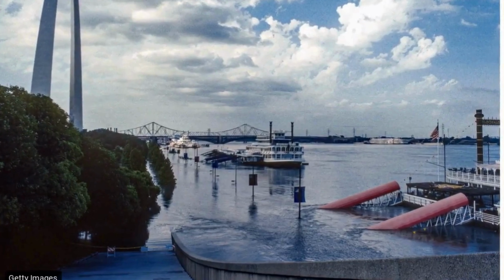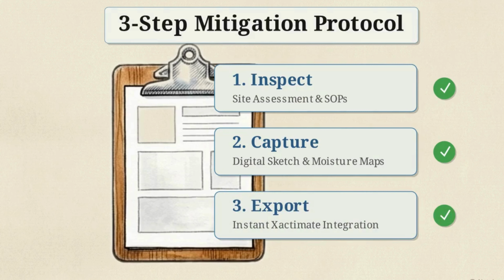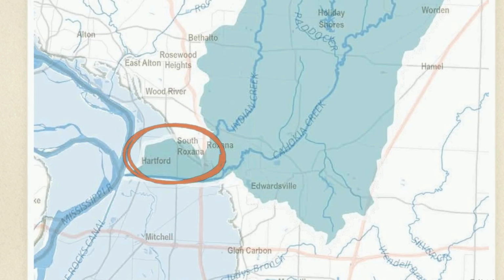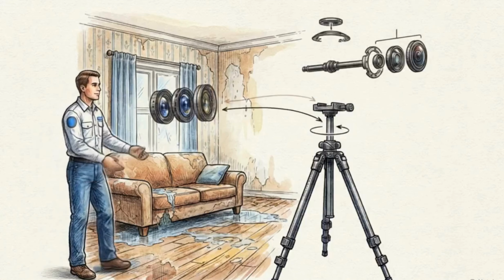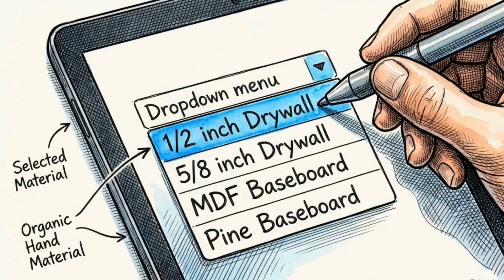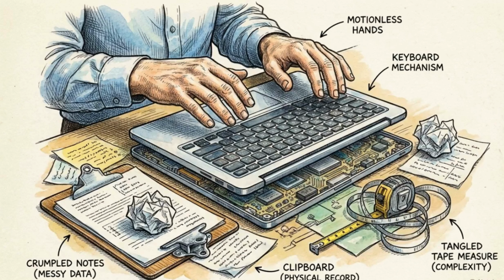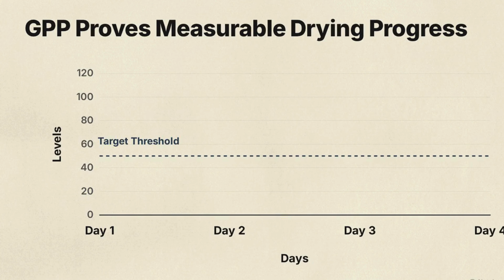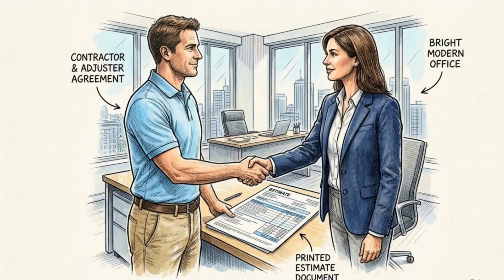Water Damage Pro of Edwardsville Launches 24/7 Water Damage Restoration Services in Edwardsville, IL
Water Damage Pro of Edwardsville has officially launched its 24/7 water damage restoration services in Edwardsville, Illinois, providing homeowners and businesses with rapid emergency response when water-related disasters strike. Whether dealing with flooding, burst pipes, storm damage, sewage backups, or unexpected leaks, professional restoration services are now available around the clock to help minimize property damage and restore affected spaces quickly.

In this video, we cover the importance of immediate water damage mitigation, how professional restoration experts assess and repair damaged properties, and why fast response times are critical in preventing mold growth, structural deterioration, and costly repairs. Water Damage Pro of Edwardsville uses industry-standard restoration techniques, advanced drying equipment, moisture detection technology, and comprehensive cleanup solutions to help customers recover after water emergencies.

Residents and business owners in Edwardsville, IL can now access reliable emergency restoration services 24 hours a day, 7 days a week. Learn how expert water extraction, drying, dehumidification, sanitization, and restoration services can protect your property and reduce long-term damage.

If you're interested in home maintenance, disaster recovery, property restoration, water damage prevention, flood cleanup, or emergency restoration services, this video provides valuable insights into the latest services available in the Edwardsville community.